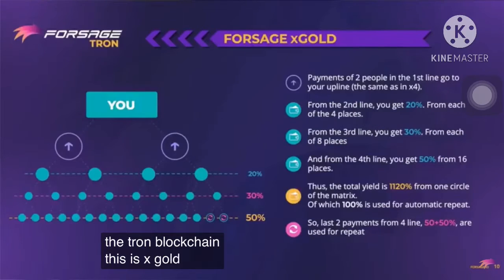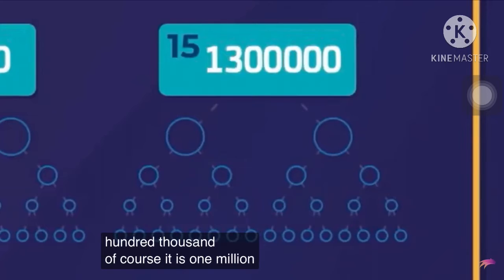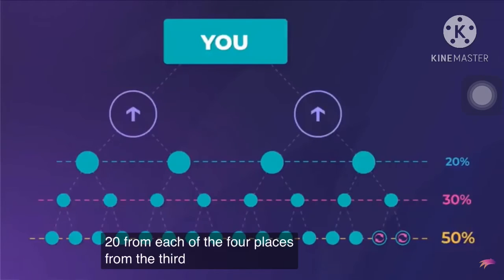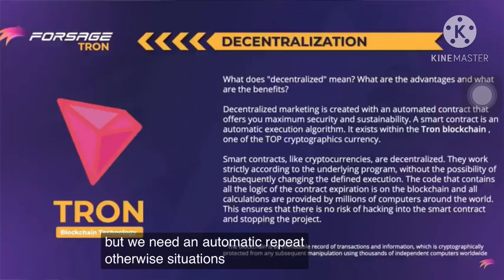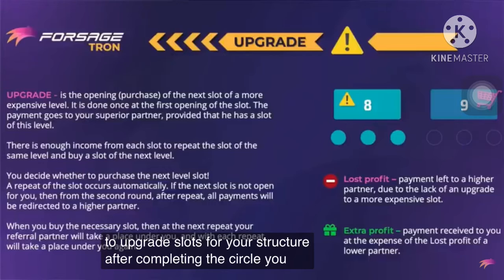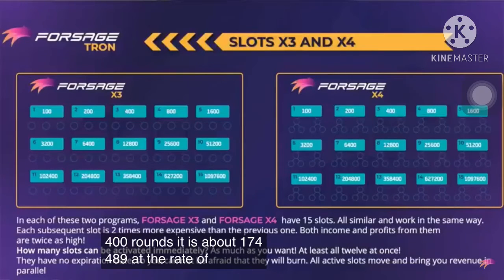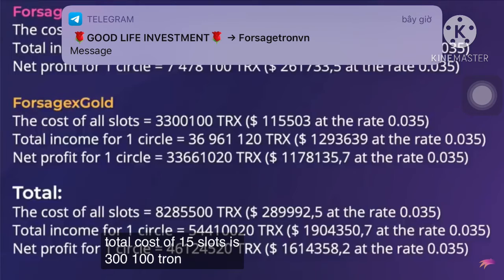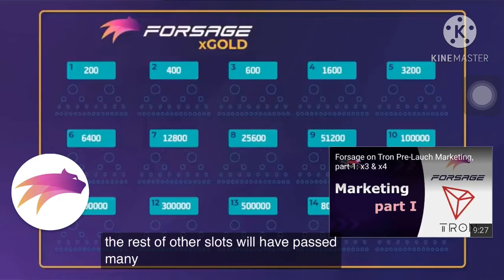How to Smart Successfully Forsage Gold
speaker: Lado Okhotnikov
In this the video, I will cover the golden part of Forsage on the Tron marketing. It was this program that brought us to the Tron blockchain. This is xGold, it cannot be done on Ethereum, but on the Tron it has been successfully implemented.
Later, the idea of independence from one blockchain was born, and we also adapted x3 and x4 on the Tron - see the previous part of the video about marketing about them.

xGold gives even more spillovers and interaction within the team.
Here, the order of cost by slot is different. The first one costs 200 trons, the second one costs 400, and then up to the 10th slot there is simply a doubling, and from the 10th the most interesting levels begin, revealing the possibilities of the Forsage. And here the order of value is clearly in the Golden Ratio (Fibonacci numbers),
Fibonacci number order is: 1, 2, 3, 5, 8, 13, etc.
And prices (in TRX) from 10 till 15 slot are:
100,000
200,000
300,000
500,000
800,000
and 1,300,000 trx for 15th slot

Golden Ratio also known as the Golden Section, Golden Mean, Divine Proportion or Greek letter Phi.
The Golden Ratio is a perfect balance, these are the laws of nature and the Universe, the use of which leads to success in art, in science, in business.
1. What is decentralized matrix marketing?
2. What is a smart contract?
3. What is blockchain?
4. What are forsage x3, x4 and x GOLD?
5. How much will I make from forsage x3, forsage x4 and forsage x GOLD?
And why SHOULD YOU JOIN WITH US if you haven't.

The most unusual thing is that each partner receives their own smart contract upon registration! And now you will find out what it is and why ...
TRX smart contract: TREbha3Jj6TrpT7e6Z5ukh3NRhyxHsmMug
ETH smart contract: 0x5acc84a3e955Bdd76467d3348077d003f00fFB97Email: